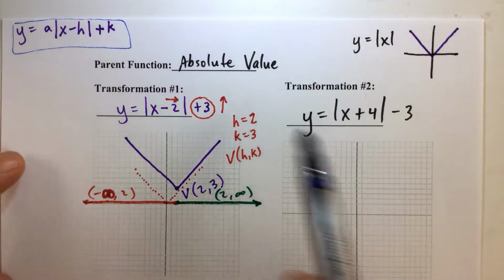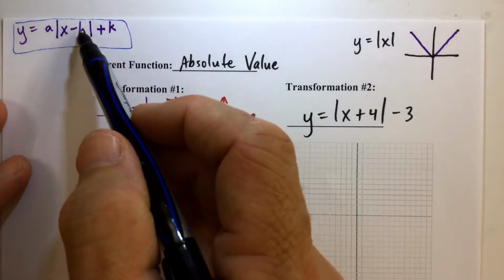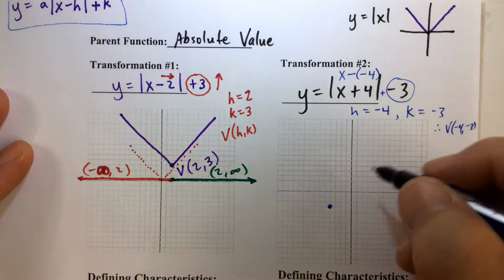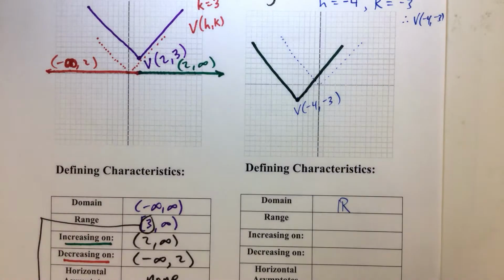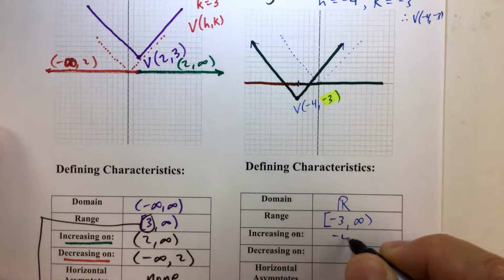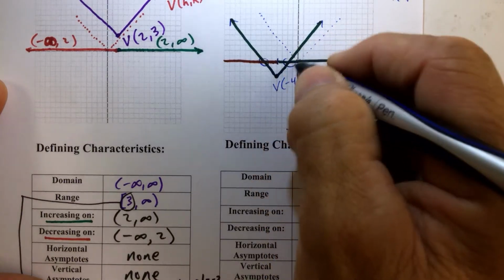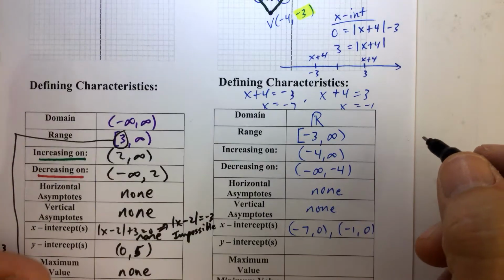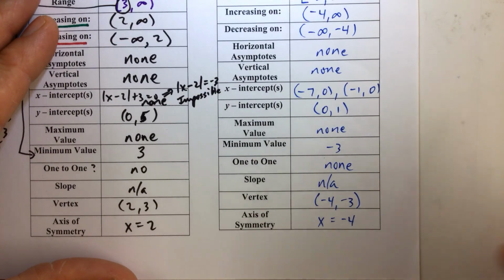A2 CC Abs Value #2